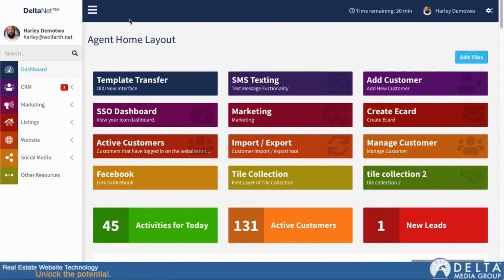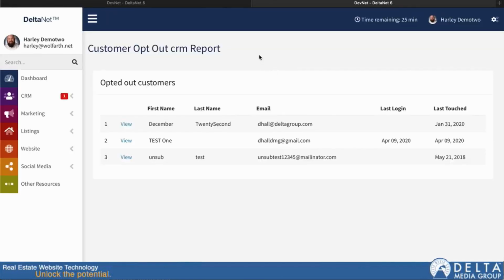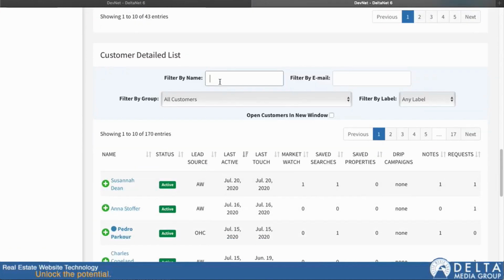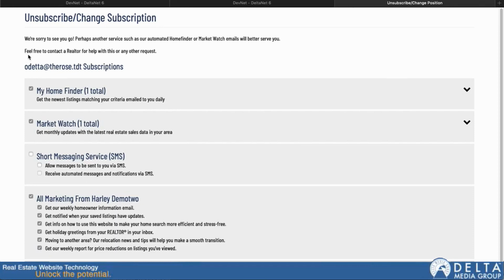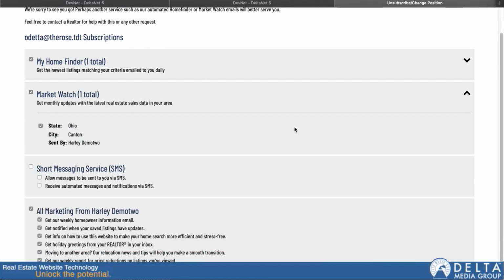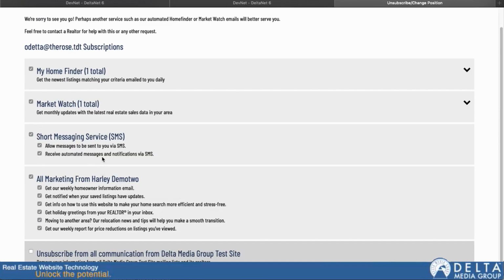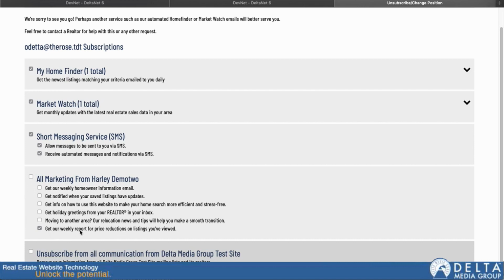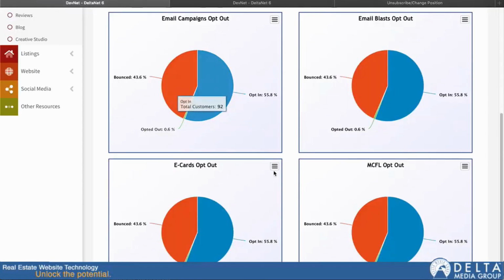How to your customer opt in and out of the email and SMS subscriptions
In this episode of Tech Tuesday, Harley Wolfarth covers how to opt your clients in and out of the email and SMS subscriptions.